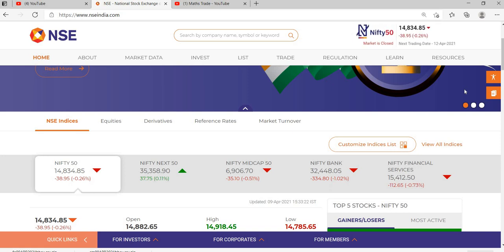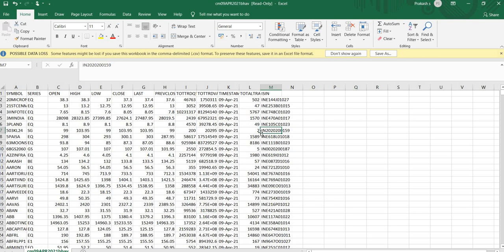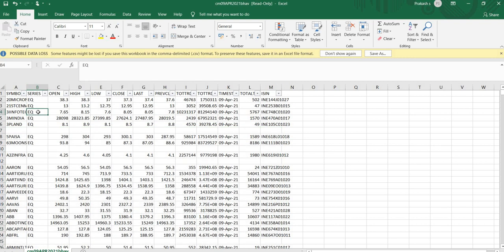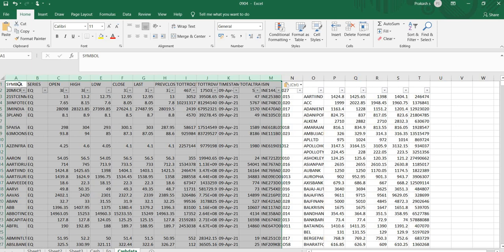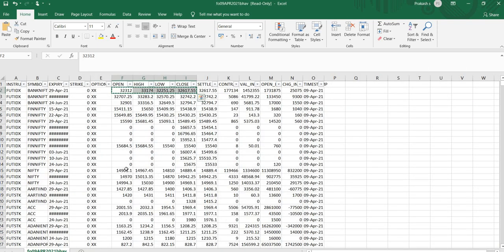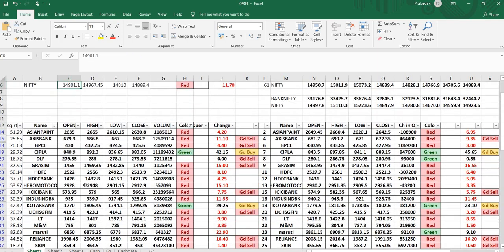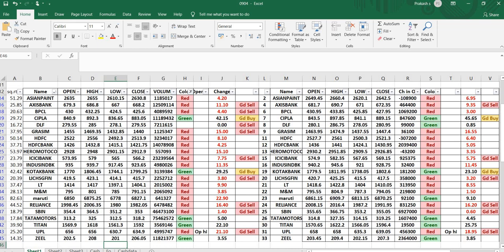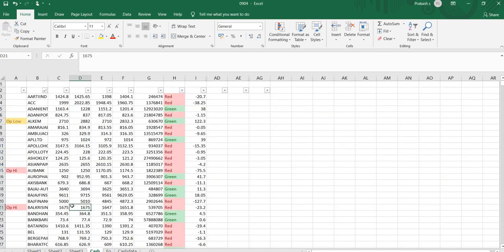Daily Excell Preparation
How to Prepare Excell Preparation